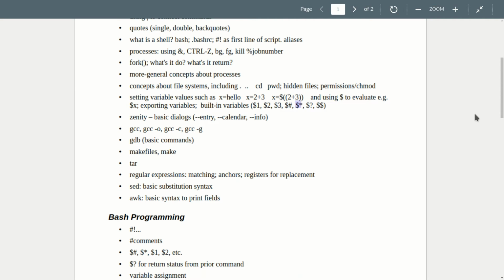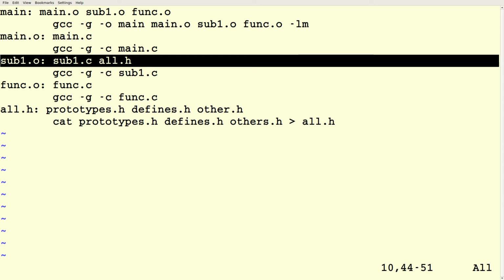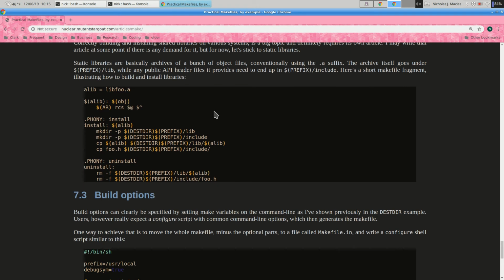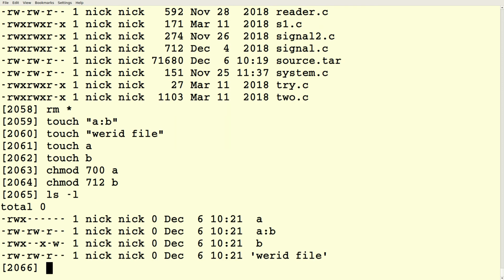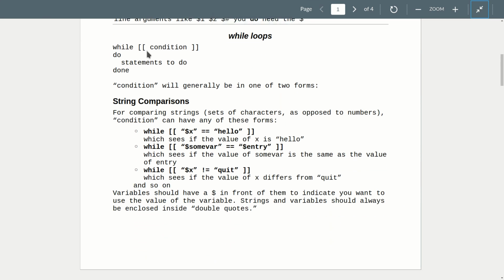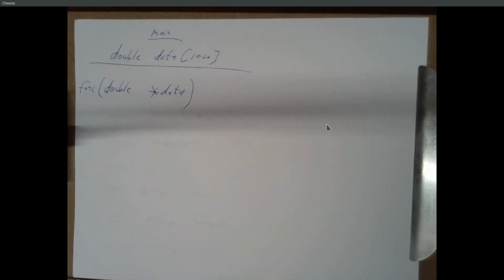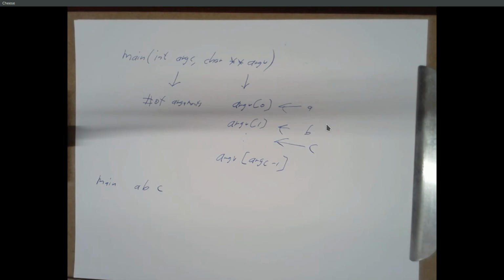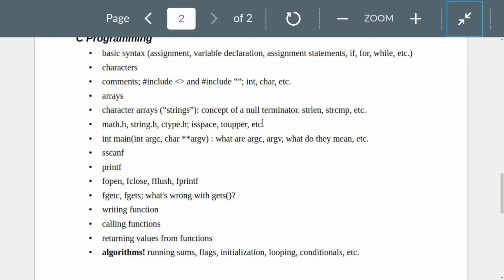CSE 224A 20191206